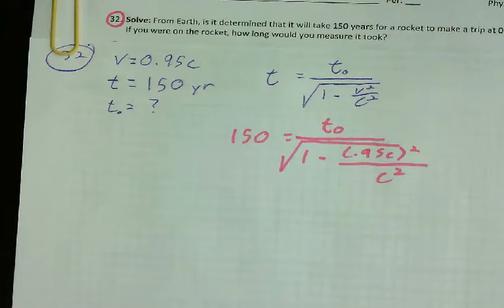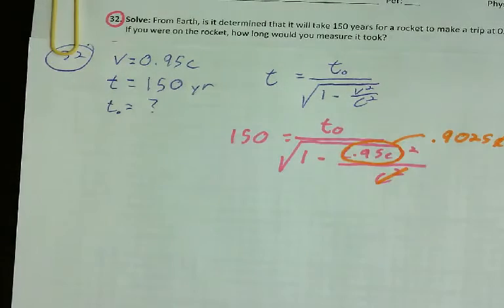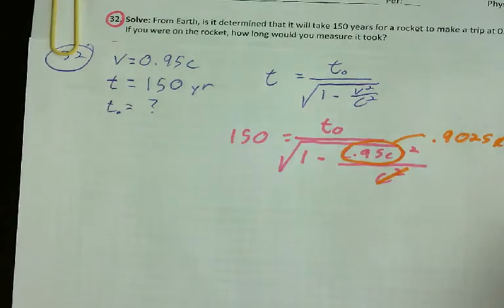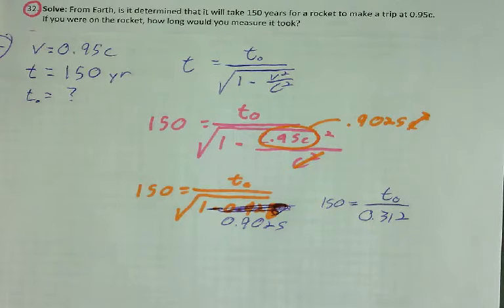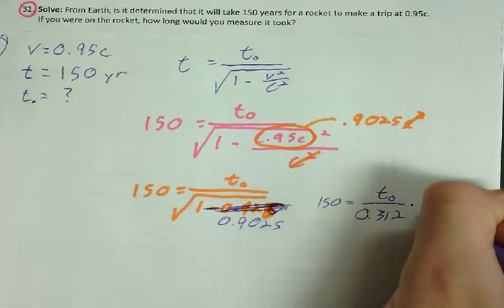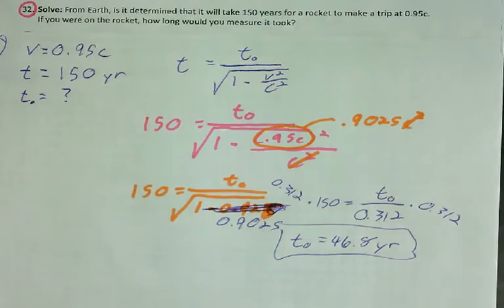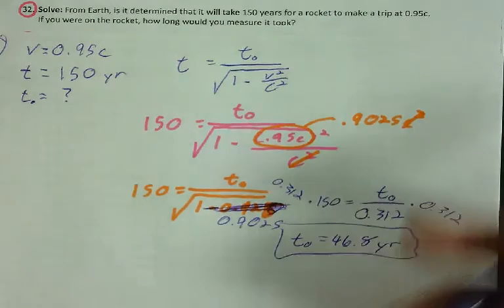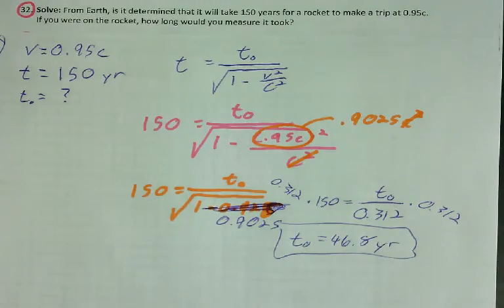Physics 2 - Final Exam Review - Time Dilation Example (#32)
Time Dilation Example Problem